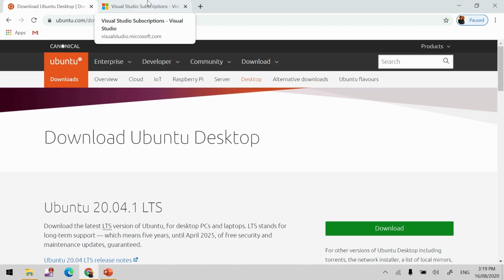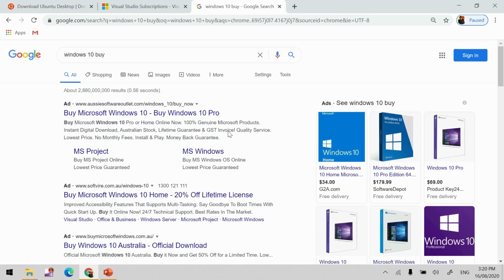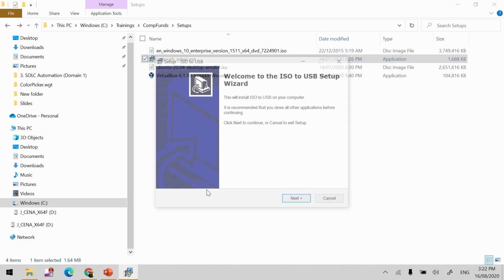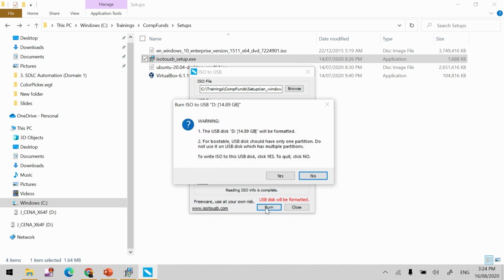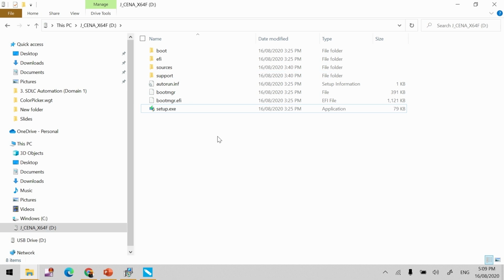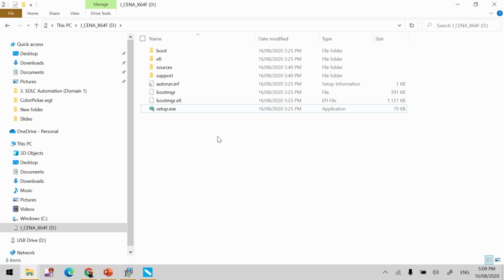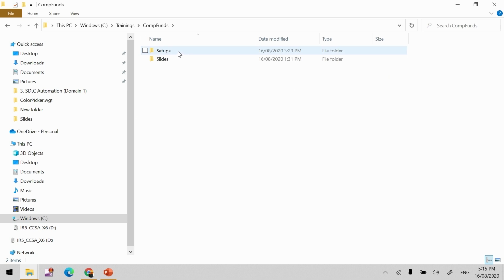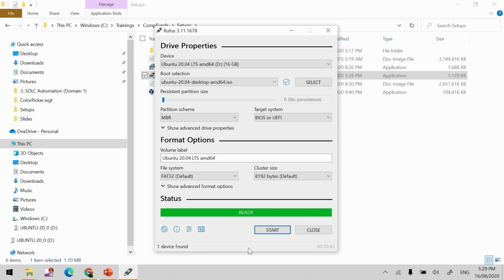Downloading OS - Part 12